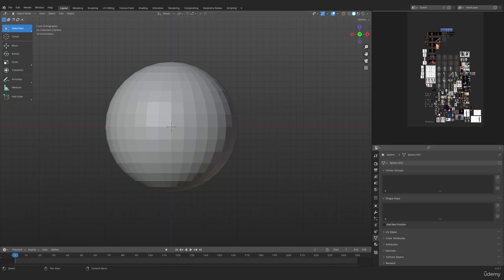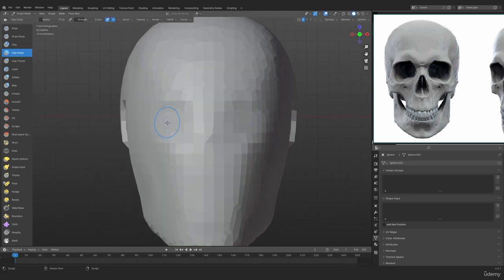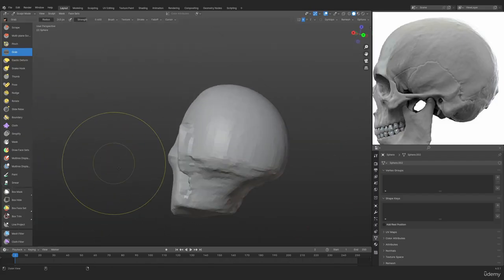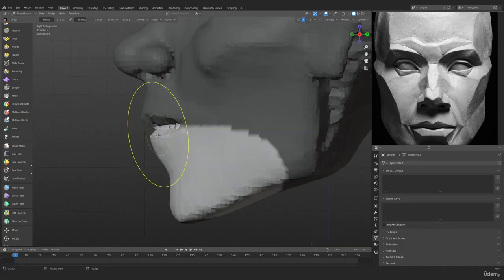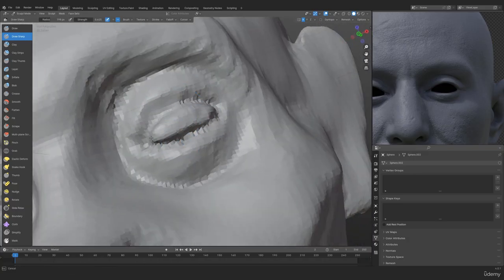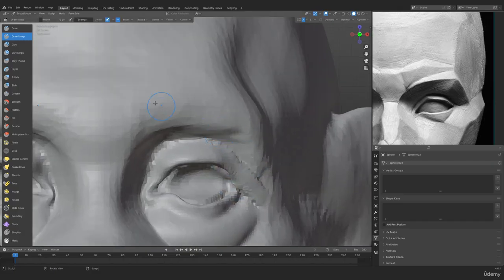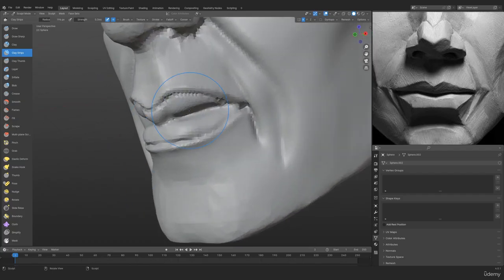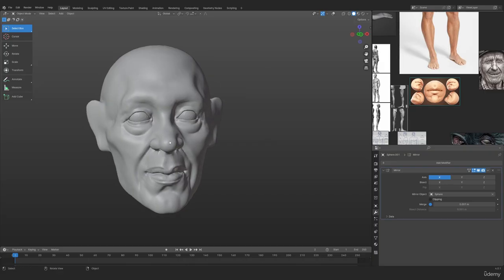1 Head Blockout